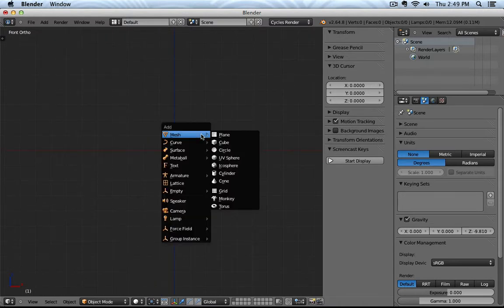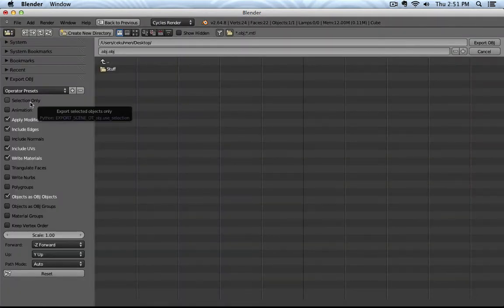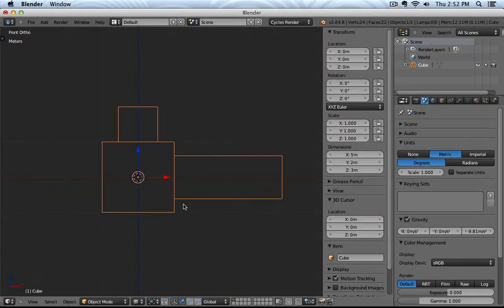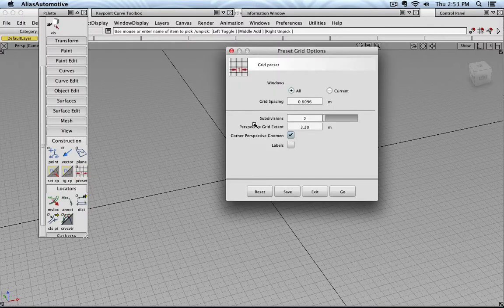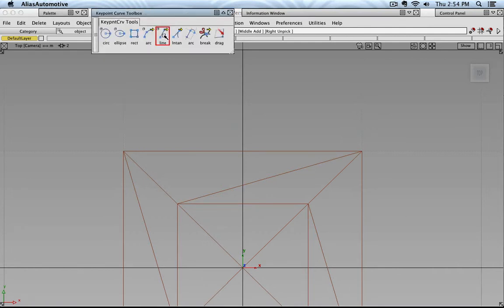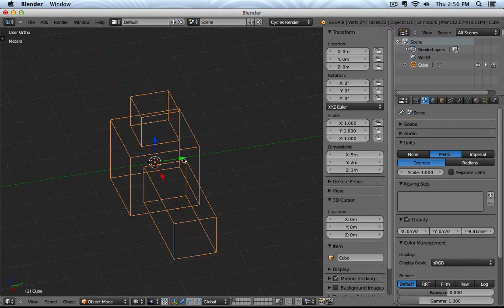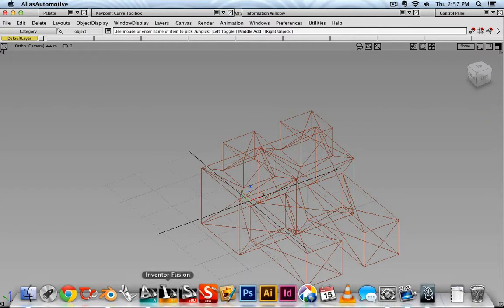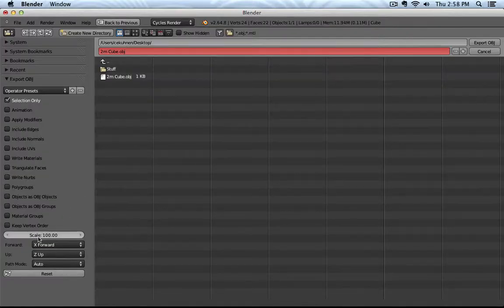Export Mesh Scale and Orientation